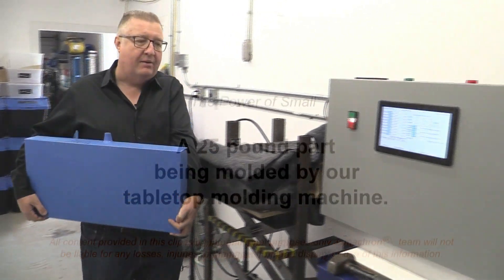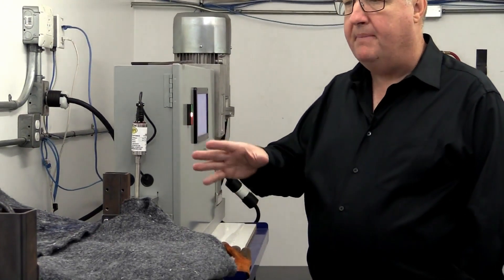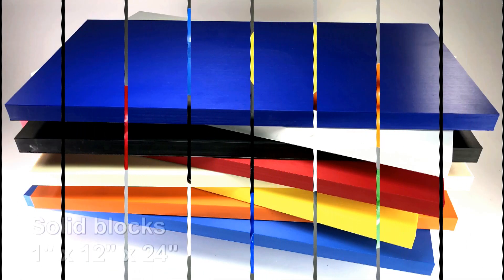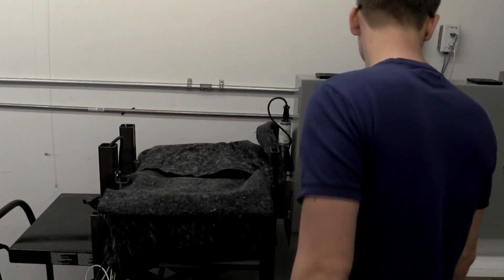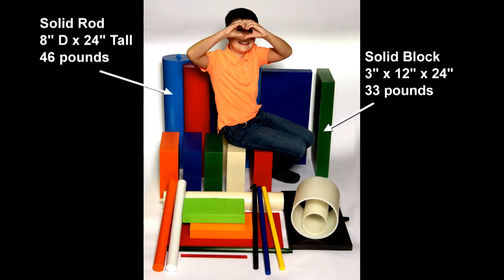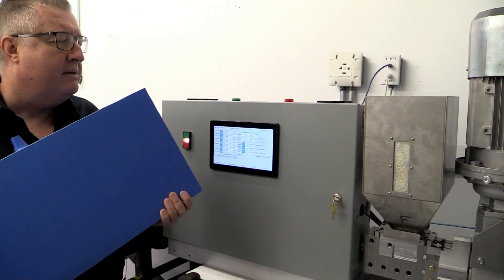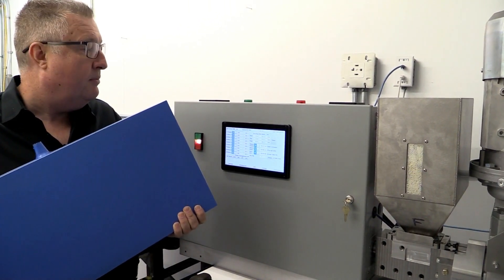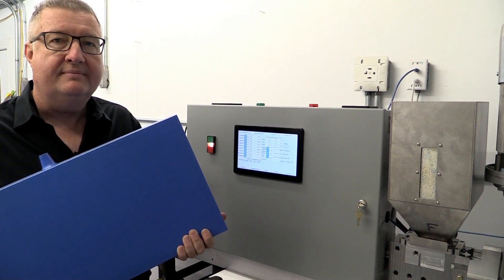This 25-lb superblock being molded by our tabletop machine.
The Power of Small®
Our Company may be small, our equipment small, but the response to our innovations is “large!”
Customers are giving us high marks for our custom-extruded and injection-molded parts.  They are really pleased with the colours and consistency of our products and the tolerances we can hold.  More and more companies are becoming aware of our game-changing advancements and what this can mean for their operations…..

Like what we do at Omachron? Want to help support us - share our videos and articles with the world.

We extrude and/or injection mold HDPE, ABS, PVC, PET, Acrylic, Delrin, PPS, PEEK and many other plastics.

Follow our progress.